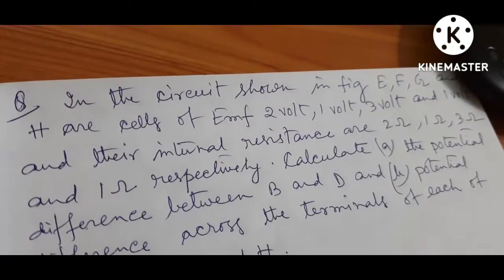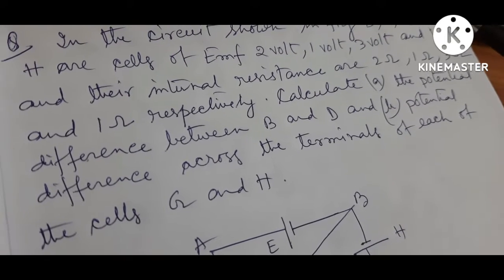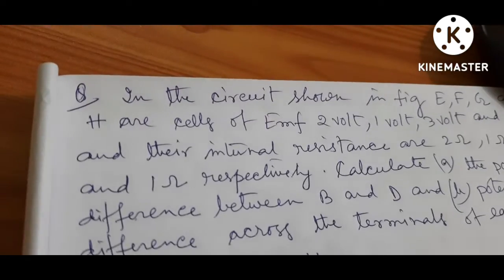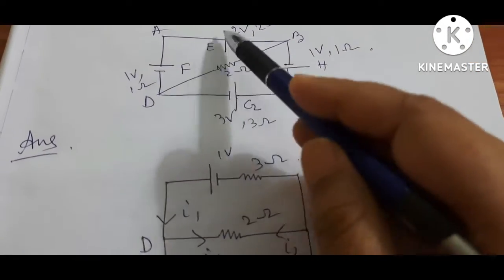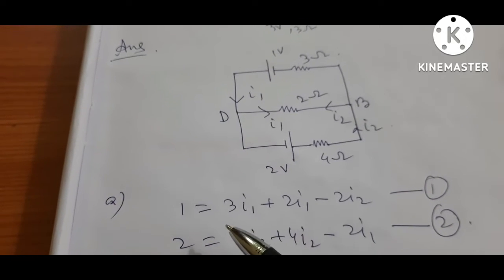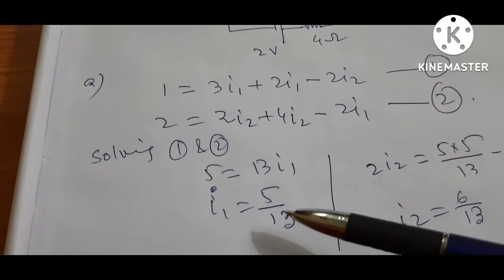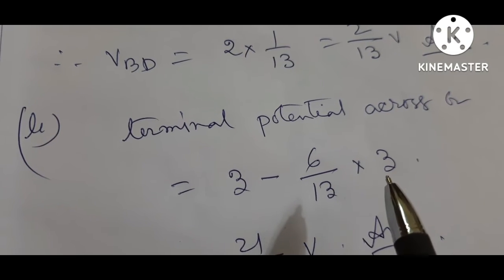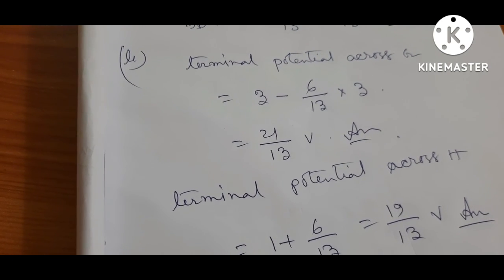In the circuit shown in figure E,F,G,H are cells of effect 2v, 1V, 3V and 1V and their.....For NEET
In the circuit shown in Figure E, F, G and H are cells of Emf 2 Bolt, 1 v, 3v and 1v and their internal resistance are 2 ohm, 1ohm, 3ohm and 1ohm respectively.  Calculate (a) the potential difference between B and D (b) potential differences across the terminals of each of cells G and H.

for NEET students